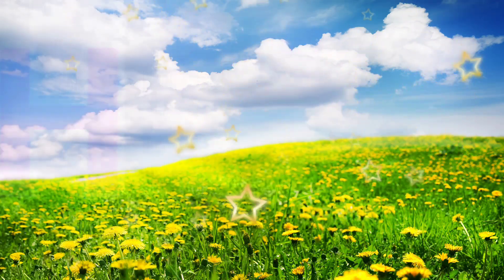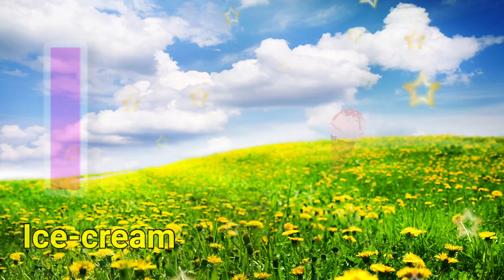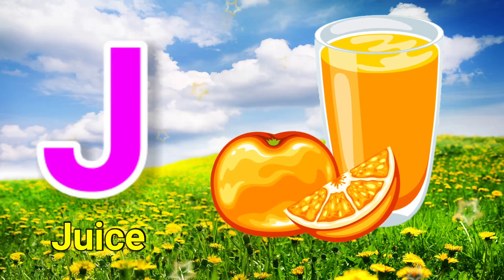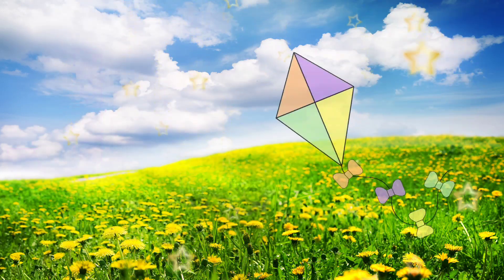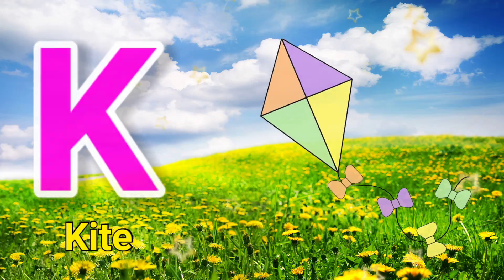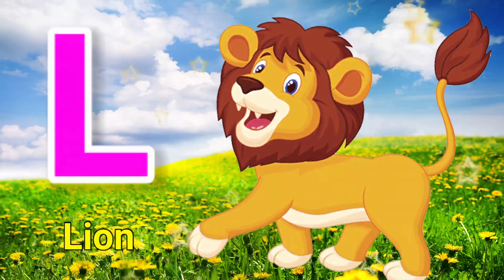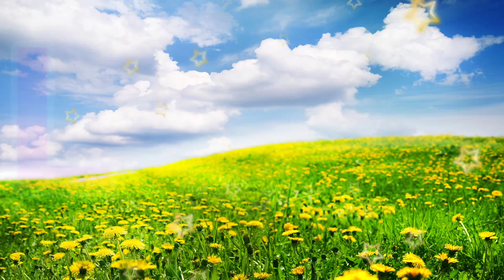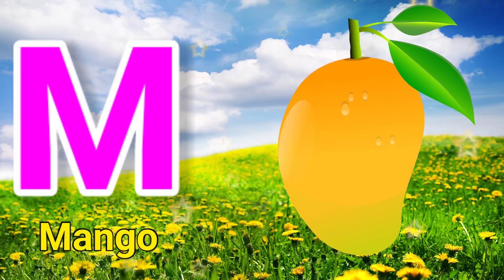a for apple, a for apple b for ball, alphabets, phonics song, ABC Song | ABCD, अ से अनार, क से कबूतर